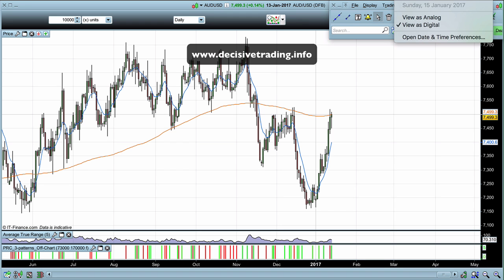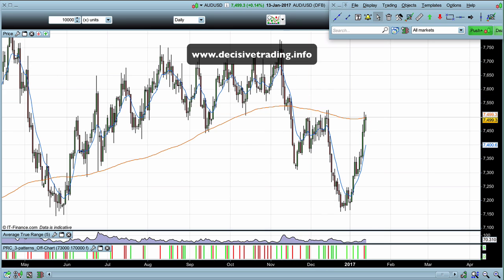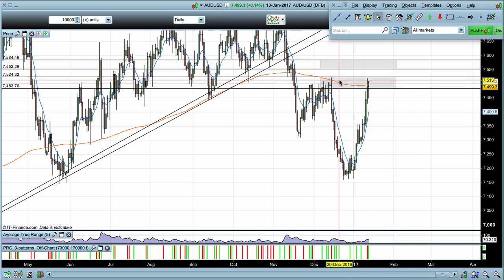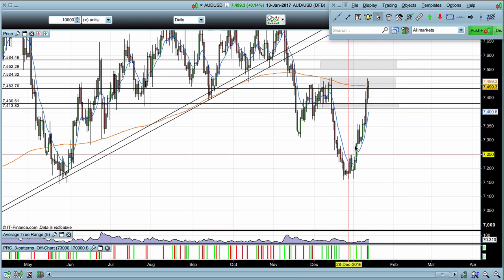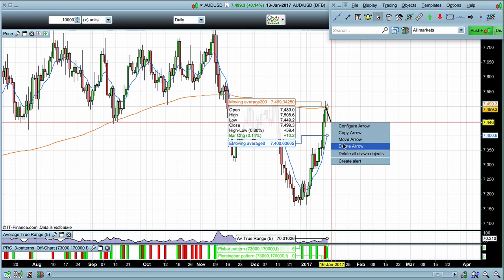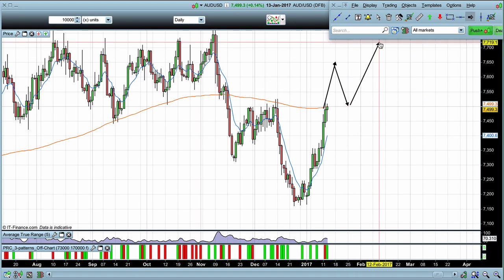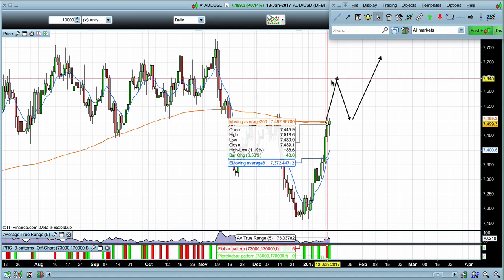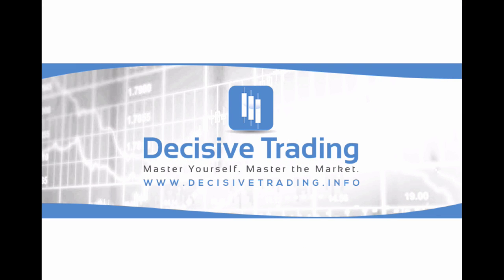AudUsd Forex Analysis For Trading Week Ahead 15th Jan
In this weeks analysis video we look at the key levels of support and resistance in the Aud Usd. I go over the potential for the market moving forward, including the support areas below that could see a head and shoulder pattern form, turning the market bullish.